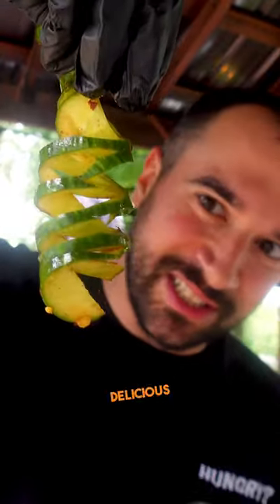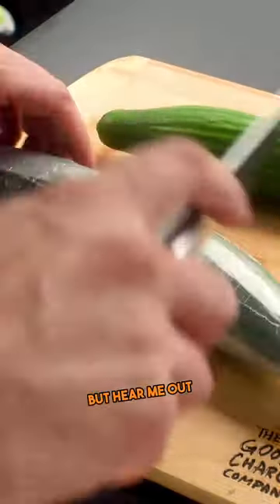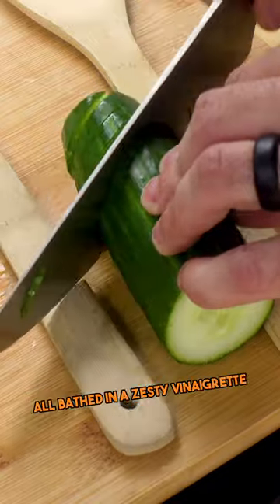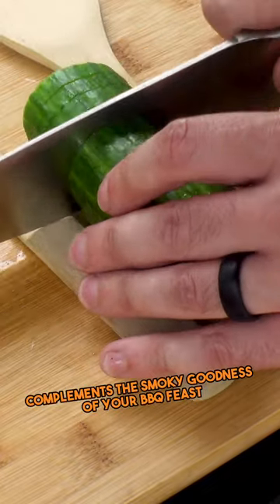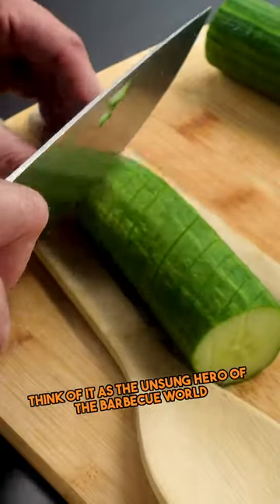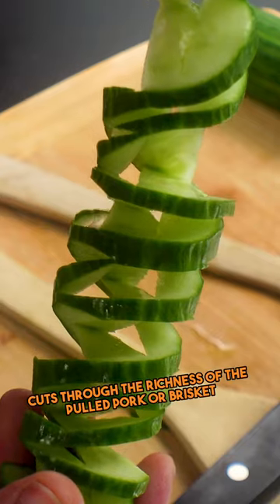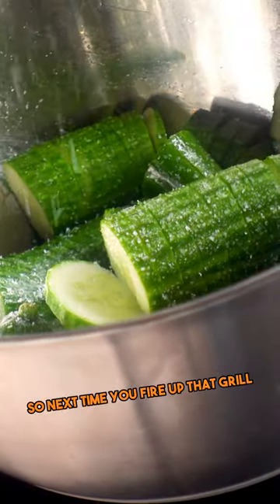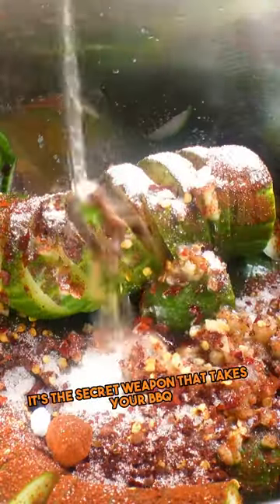I made a cucumber salad so you don't have to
🥒 Crunchy, refreshing, and oh-so-delicious! Cucumber salad is here to steal the show tonight! 🌟 Whip up this hassle-free recipe and let your taste buds dance with joy. 🥗💃 Who's joining in for a green feast? Drop your favorite salad emoji in the comments and let's get this veggie party started! 🥳🥒🥗